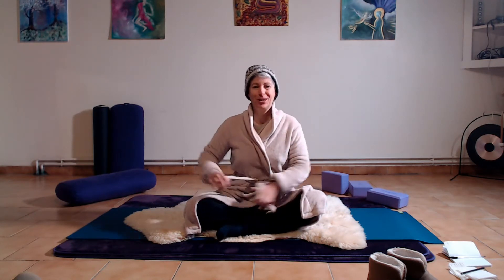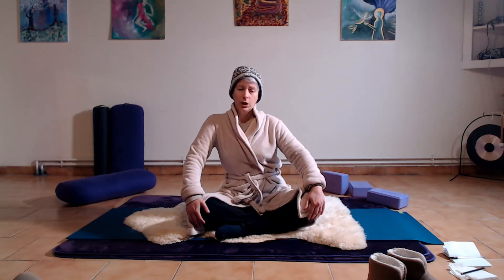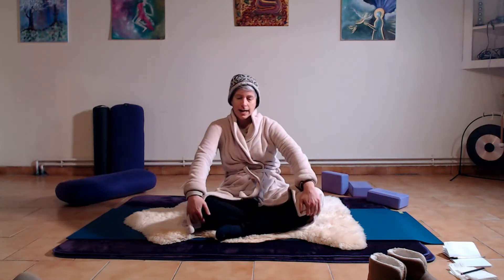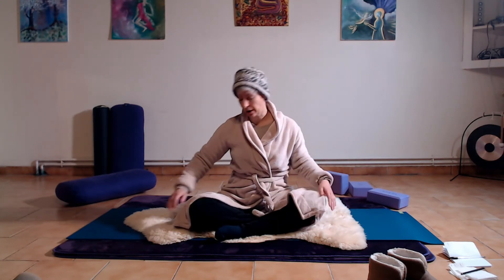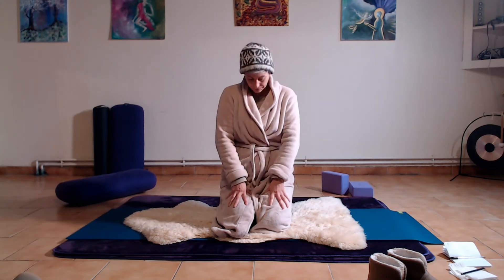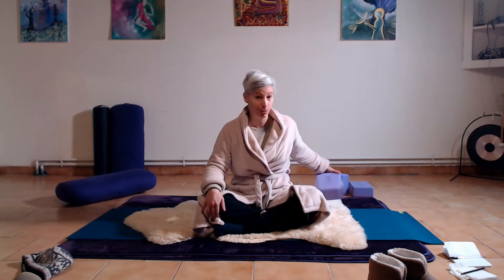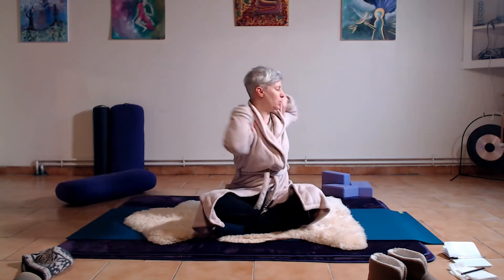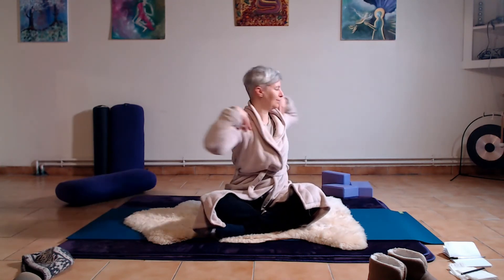Quick Warm-Up for Cold Mornings (Brrr!!!)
❤ If you have enjoyed it and wish to contribute a token of appreciation
Bitcoin: bc1qpku6vj23c0v3en7c3kcl02y6ql3f7cqu865xwa
Ethereum: 0xB78186D05C5D522B46042d88C8ffbBc69d28BE8B

for more information on yoga, guided and mirror meditation, transformational voicework, and open source energy healing.